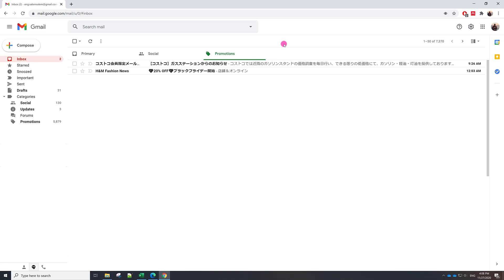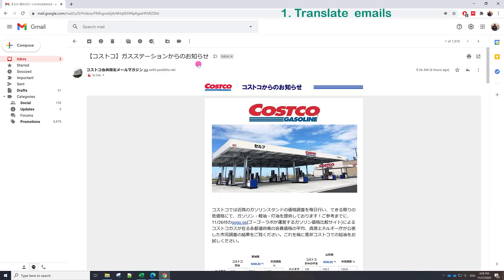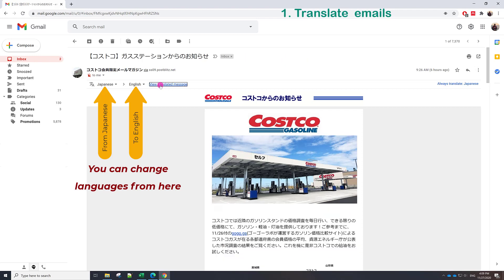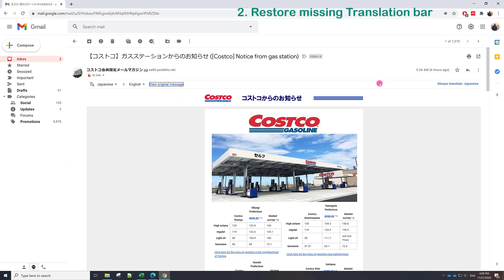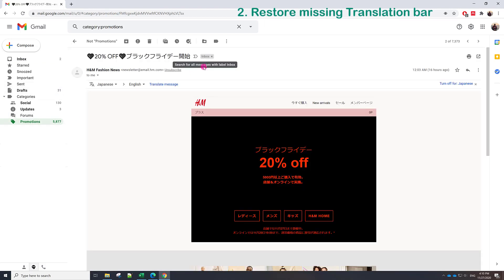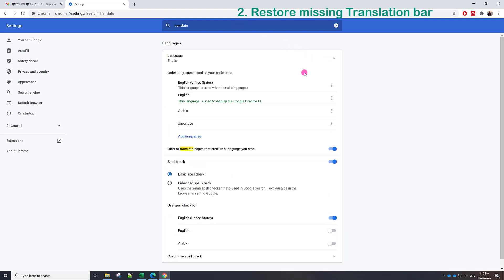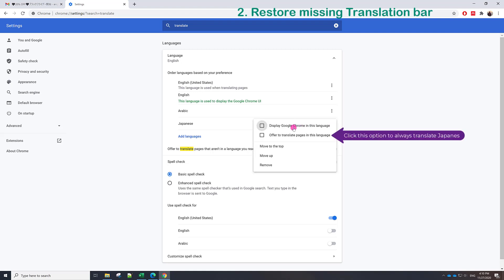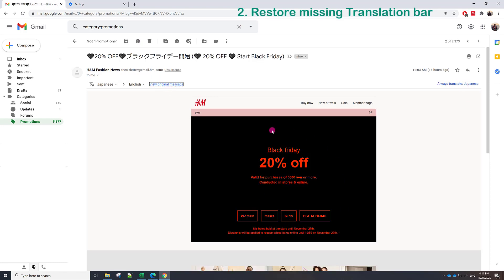Gmail - Translate your Emails and Restore the Missing Translation Bar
This video demonstrates how to :
1. Translate your email from one language to another.
2. Restore the missing Gmail Translation bar